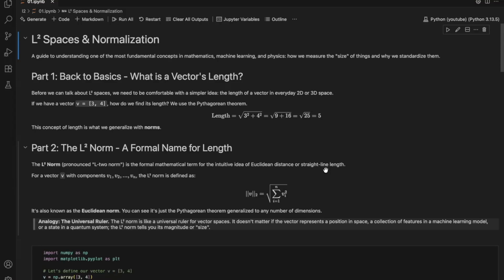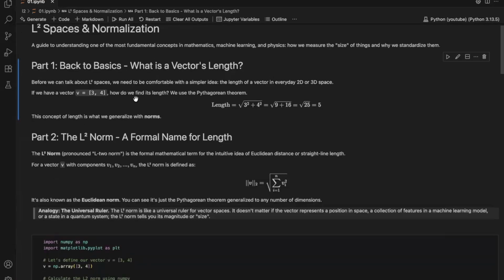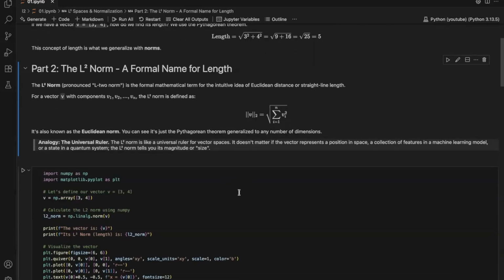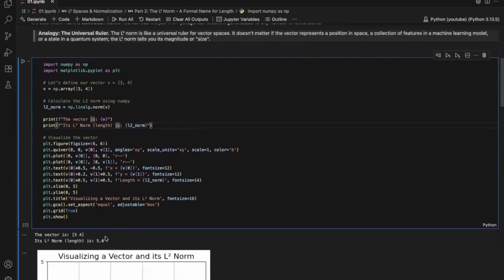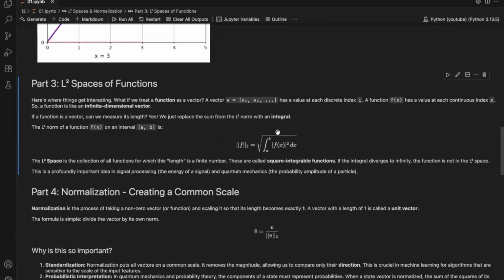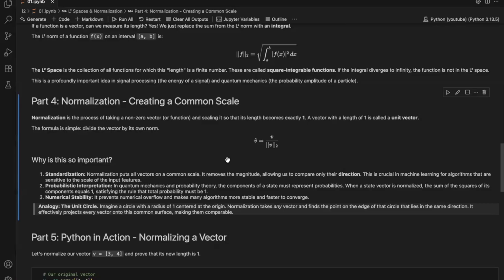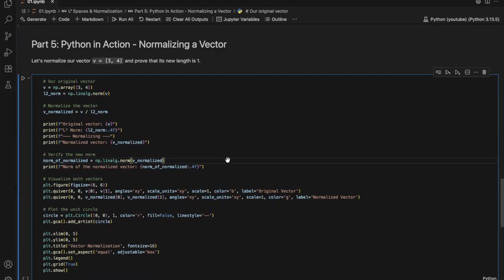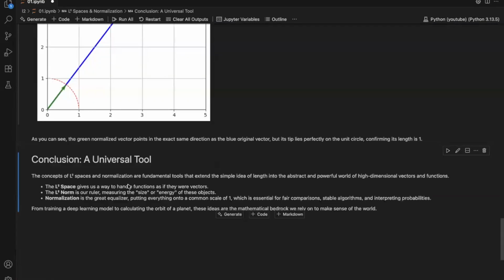L2 Spaces and Normalization